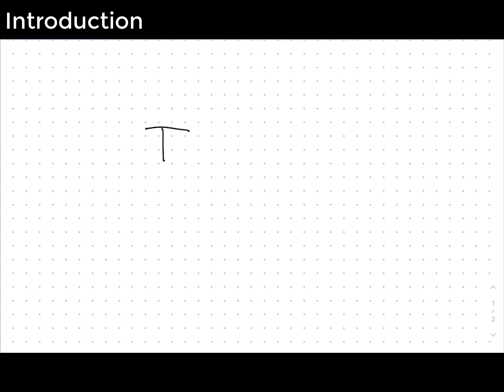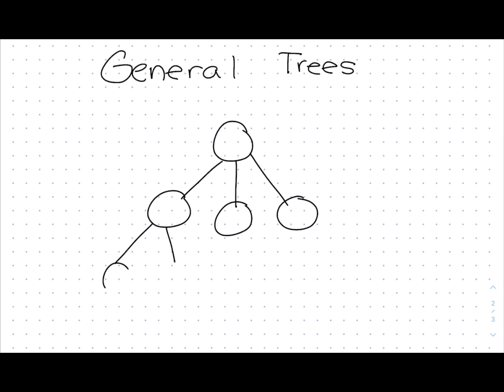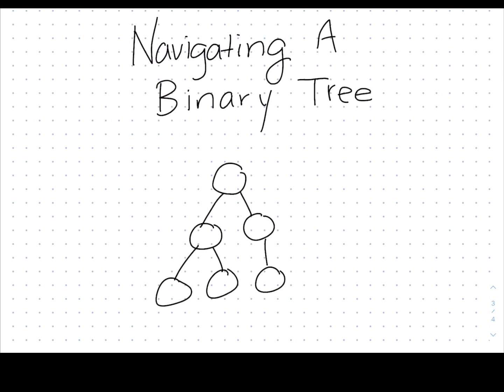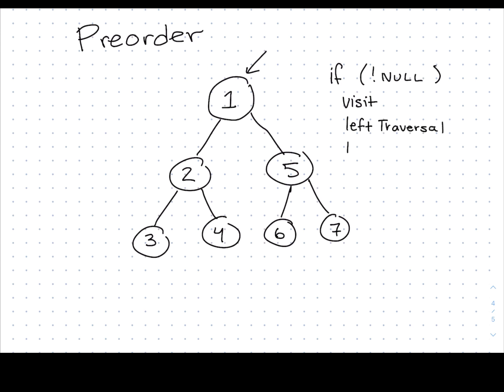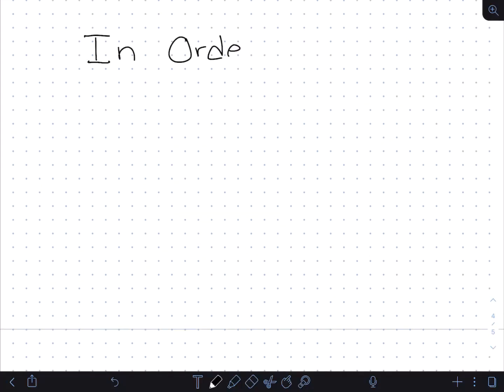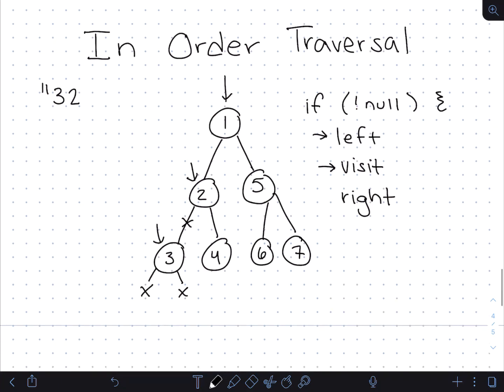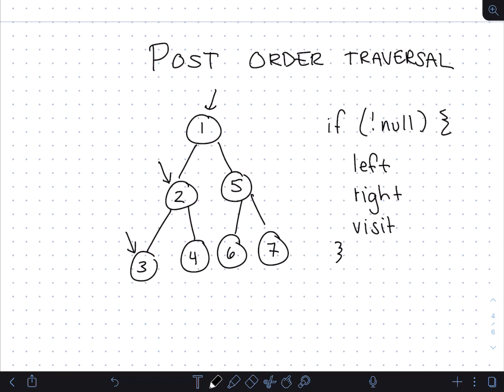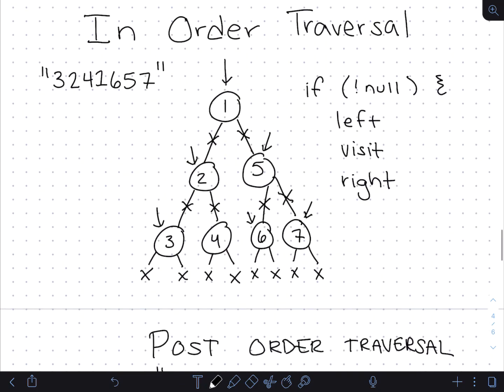COMP 122: Overview of Tree Data Structure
A brief companion video to the reading on Trees, covers General Trees, Binary Trees, and Preorder, Inorder, and Postorder Traversal Algorithms